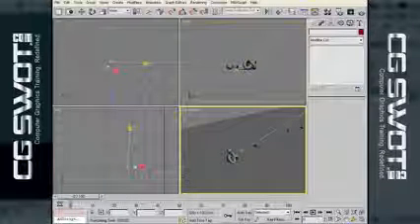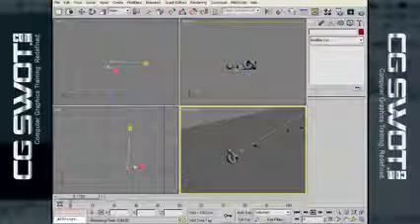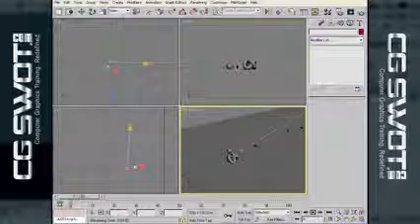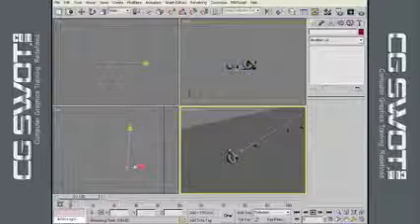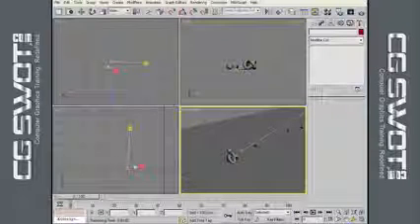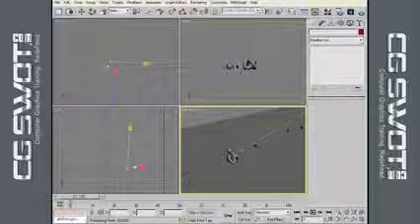Power of the RPF Video Tutorial clip1